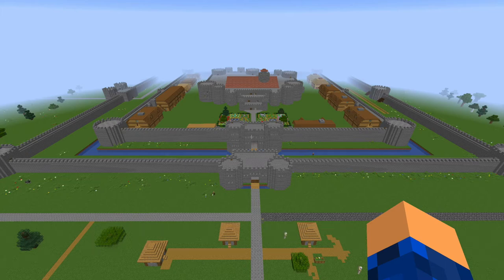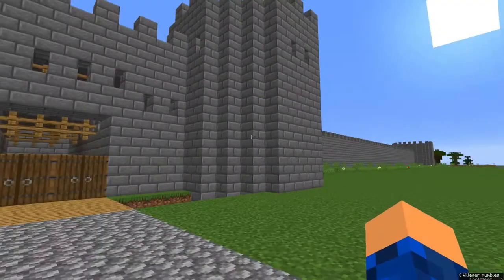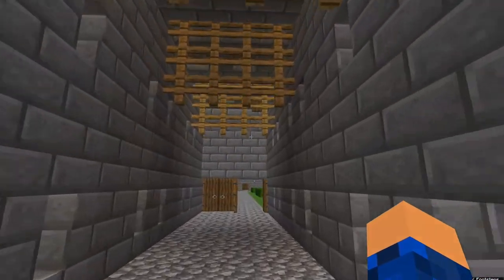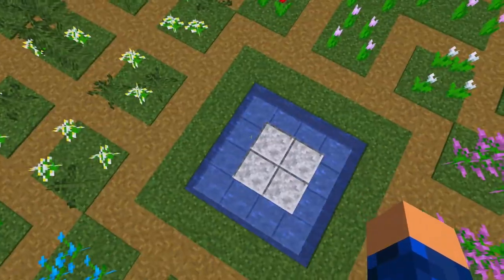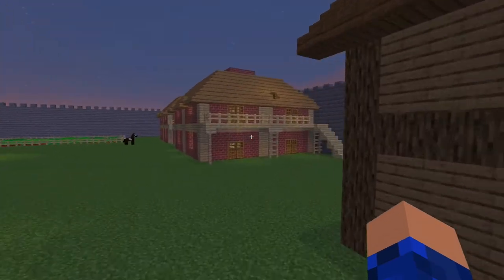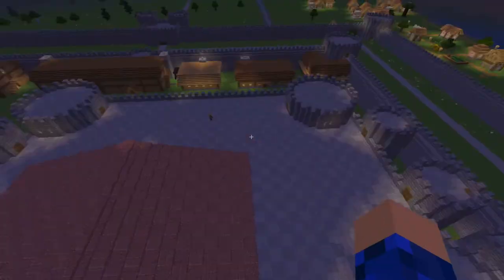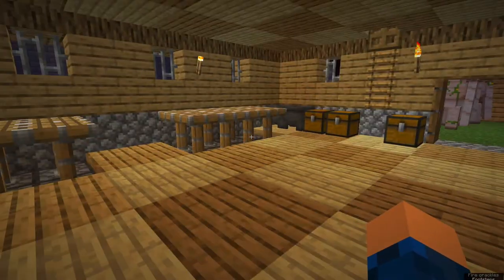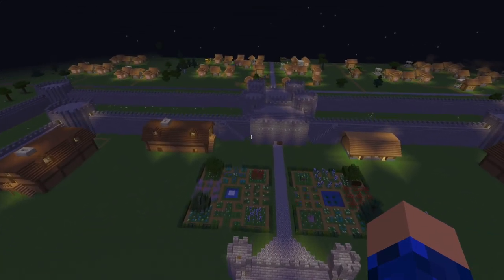Tuskwater Castle: Curtains and Baileys